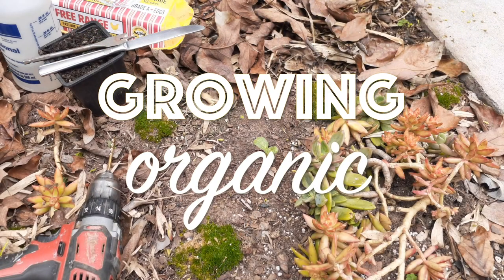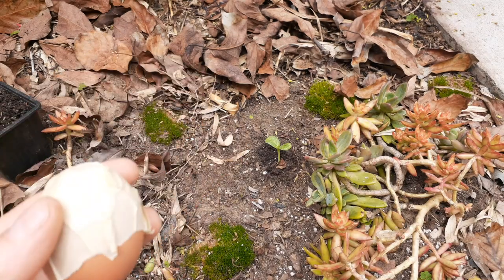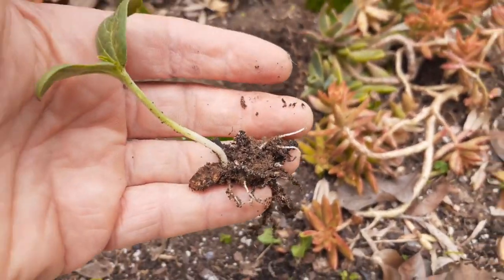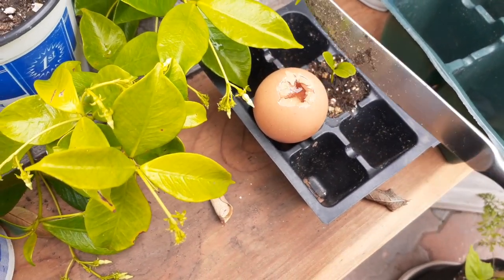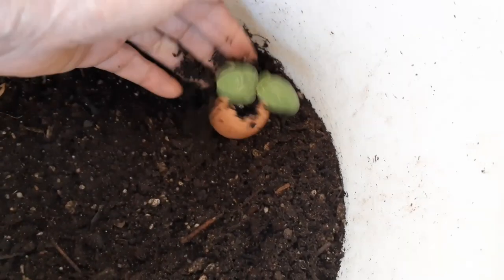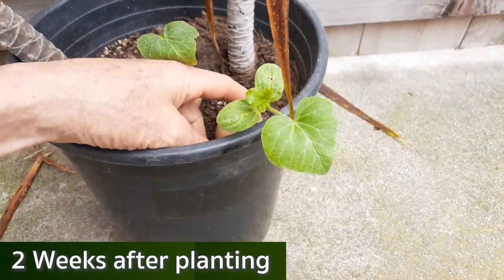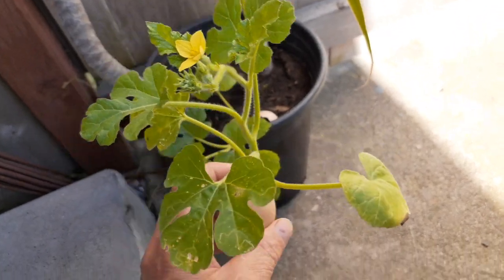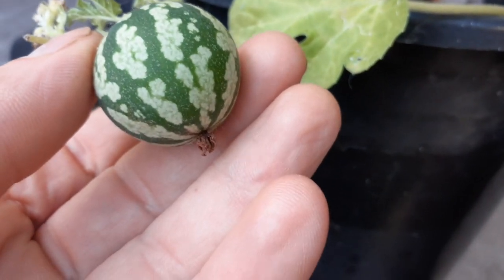Grow Watermelons INSIDE an EGGSHELL // Unbelievable never seen before footage.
On today's exciting episode I will show you step by step how I grew miniature WATERMELONS INSIDE EGGSHELLS.   Watch and you will BE AMAZED what you can grow inside of an empty eggshell with no drainage, minimal root space an no fertilizers, just some left over soil from my garden.  This watermelon is called a Red seeded Citron watermelon or 'Citrullus Lanatus' which is a native of Africa in the blistering hot Kalahari desert and still grows there now abundantly.  This was the perfect plant test to see if I can grow food in a very with little soil, root space, fertilizer or water. This video covers the entire (10) weeks of growth, blooming and fruiting at the end of the video.